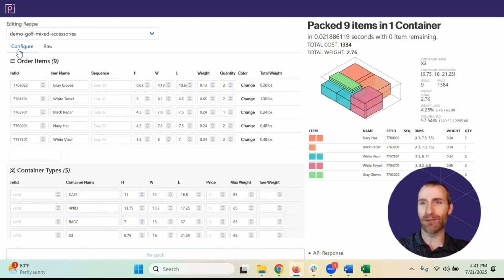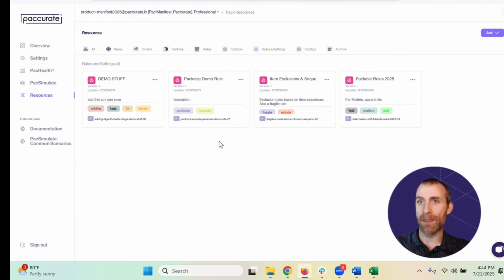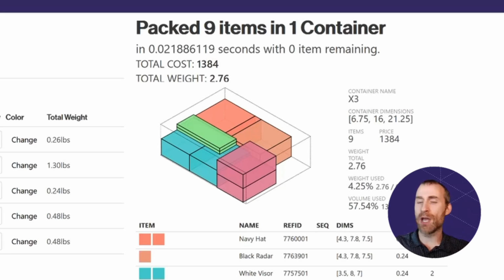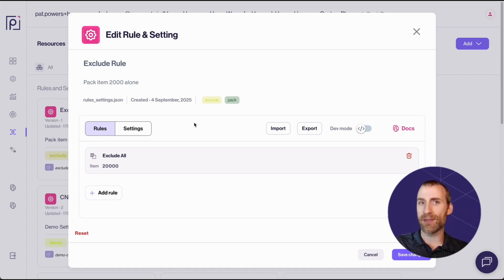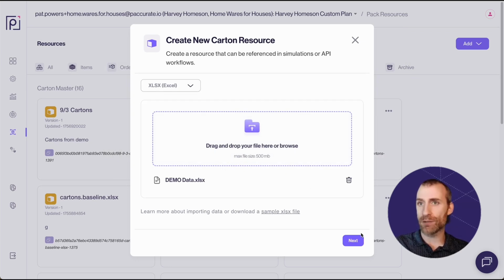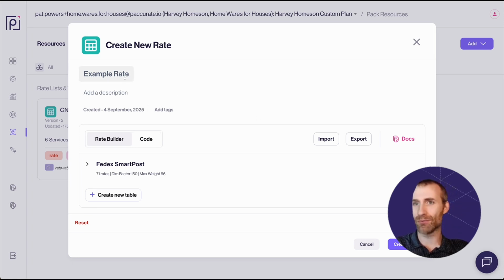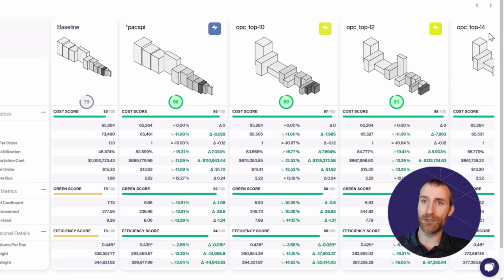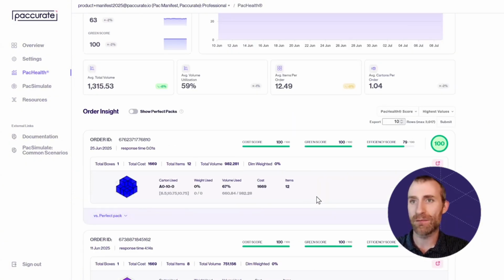DEMO: Paccurate Packing Control System (PCS) Overview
The Paccurate Packing Control System (PCS) puts operators in control of every order. In this demo, you’ll see how Paccurate PCS empowers teams to optimize packing and packaging across their operation by factoring in carrier rates, DIM weights, handling thresholds, and unique business rules to achieve the lowest-cost, most efficient outcome.

PacAPI – Determine the most spatially efficient and cost-optimal way to pack boxes, pallets, or containers while factoring in rate tables, DIM weights, and handling thresholds.
PacManage – Create and maintain packing rules, carton lists, and rate tables without heavy IT involvement.
PacSimulate – Analyze historical shipping data to optimize box, bag, and mailer suites, test operational changes, and forecast savings.
PacHealth – Monitor KPIs like boxes per order, volume utilization, and sustainability, with alerts when performance dips.

By the end, you’ll see how Paccurate PCS goes beyond cartonization, giving shippers the tools to control packing decisions, improve efficiency, reduce costs, and ship less air.